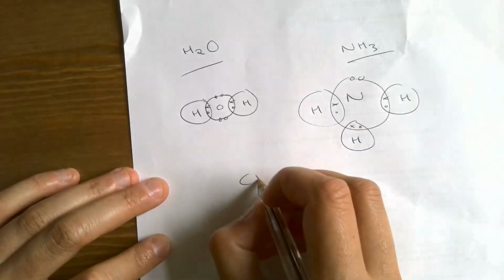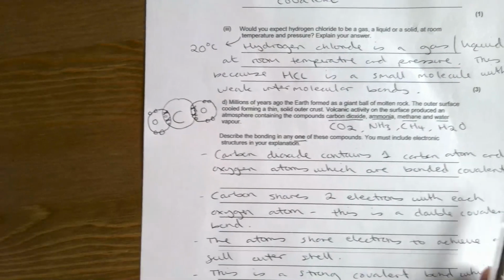Standard covalent bonding